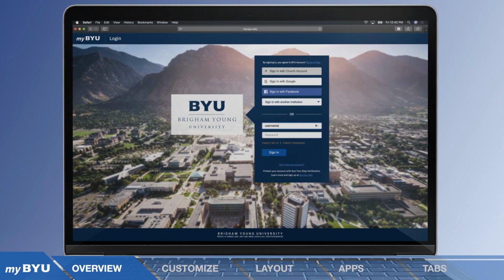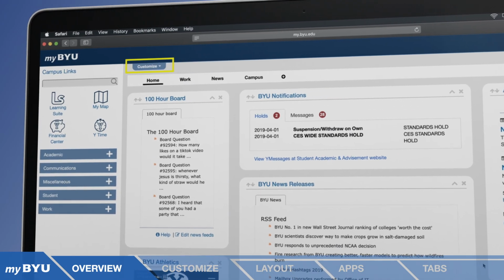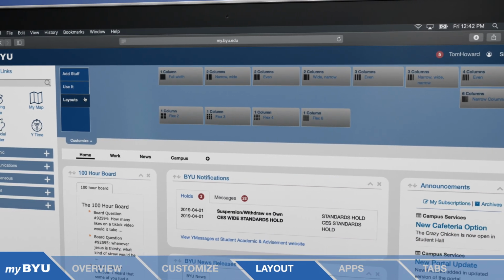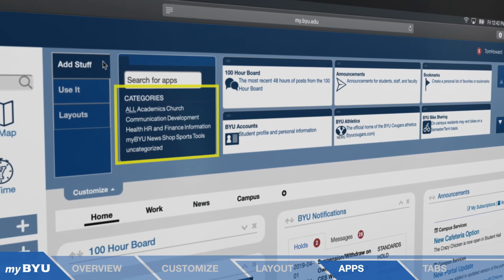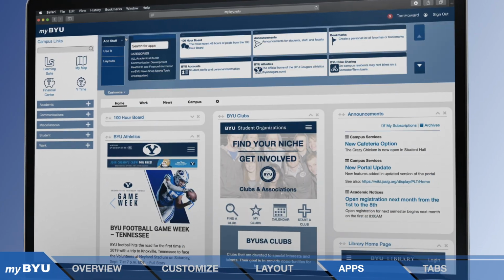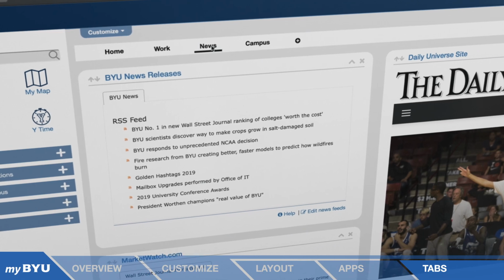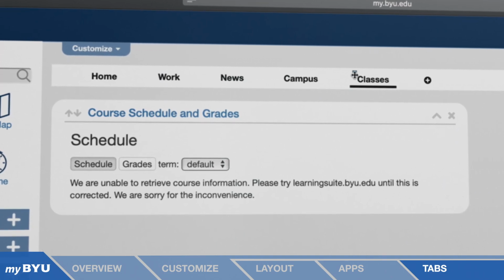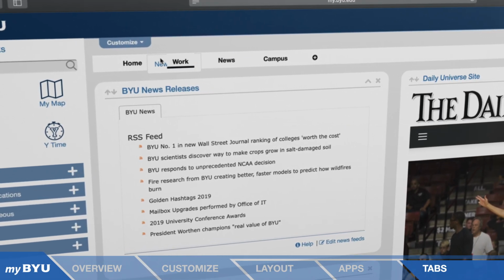myBYU Overview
myBYU Overview describing how to customize, change page layouts, add apps, and manage tabs